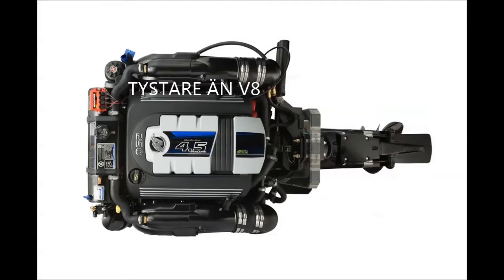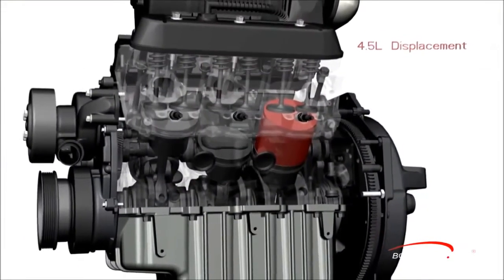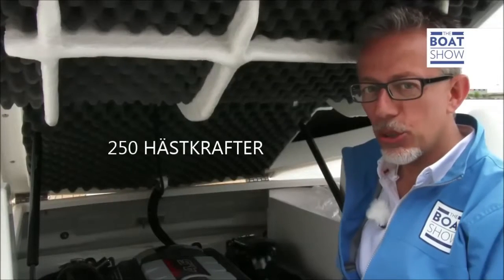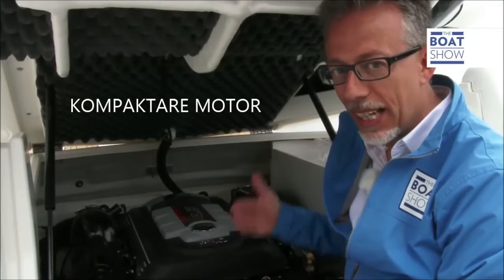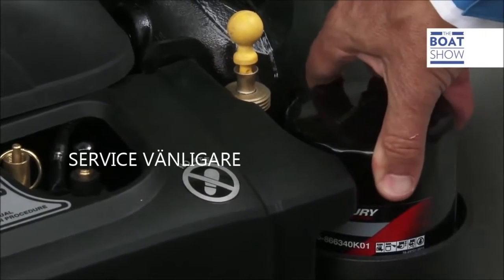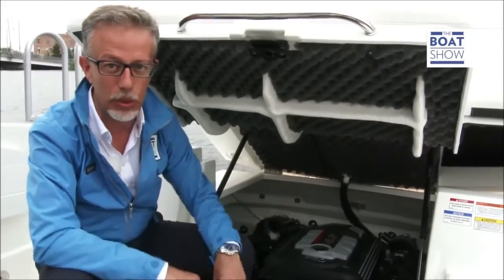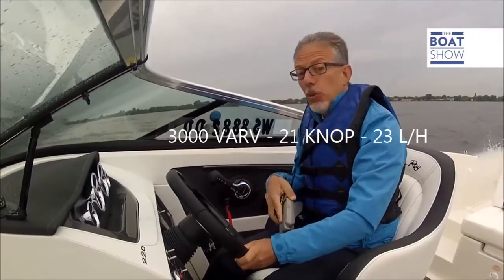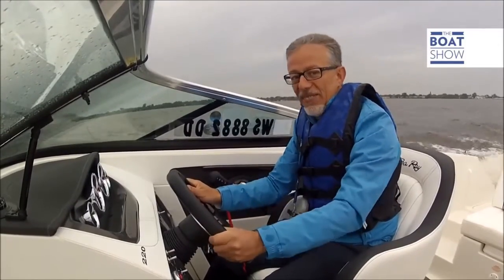Mercury V6 - 4.5L inombordare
Nästa generations toppmodell!
Mercurys nya V6 på 4.5 liter är på alla sätt den nya toppmodellen bland marknadens alla bensinmotorer med drev. Här har Mercury utnyttjat sina omfattande utvecklingsresurser och sin erfarenhet till att utveckla ett pålitligt, effektivt och komfortabelt paket med prestanda som var otänkbara för bara ett par år sedan.

Nya Mercury V6 ersätter gamla V6 och V8!
Aquador befäster nu sin position ytterligare med det senaste tillskottet, en 250-hästars V6:a matchad med ett Bravo 3 drev, som har dubbla stålpropellrar, vilket skapar världens starkaste bensinmotor med drev. Den nya motorn är både kompaktare, lättare, tystare och bränsleeffektivare än både den gamla V8:an och V6:an.

TEKNISK INFORMATION MERCURY 4.5L INOMBORDARE
Hästkrafter: 250 hk
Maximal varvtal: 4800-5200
Motortyp: V6, Stötstång med 2 ventiler/cylindrar
Slagvolym (l): 4.5
Cylinderdiam/slaglängd: 4.0 x 3.6" / 102 x 92 mm
Bränslekrav: Blyfri bensin 95 oktan
Bränsletillförsel: Datorstyrd elektronisk bränsleinsprutning (MPI)
Luftinsug: Prestandatrimmat spiralinsugningsgrenrör
Tändning:  SmartCraft PCM 112 digital induktiv
Växelströmsgenerator: 70 ampere/882 watt (remdriven)
Vattendräneringssystem: Luftdriven ”säsongsförlängare” (Bravo)
Avgassystem: Genom propeller
Kylsystem: Sötvattenkylning
Smörjningssystem: Integrerad våtsump
Rekommenderad olja: NMMA-certifierad FCW 25W-40 syntetisk
Mått (L x B x H): 696 x 740 x 559 mm
Vikt (endast motor): 343 kg
Drev: Bravo Three

Flipper Marin
Hamnvägen 8
Täby/Stockholm